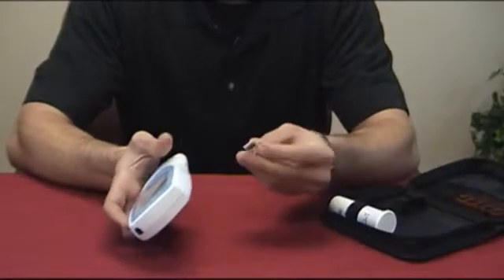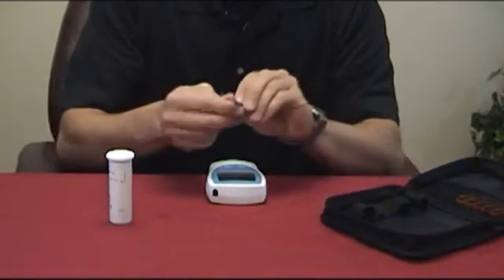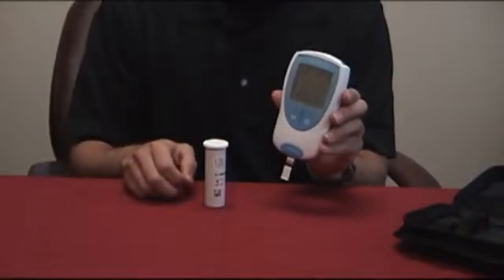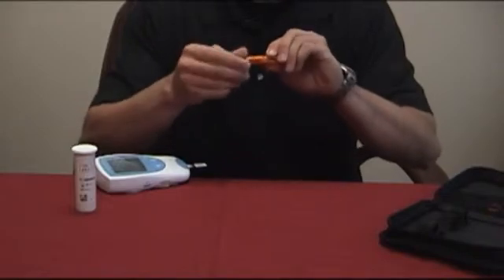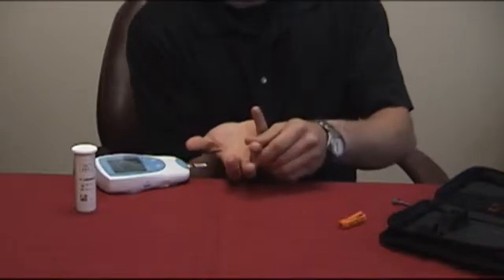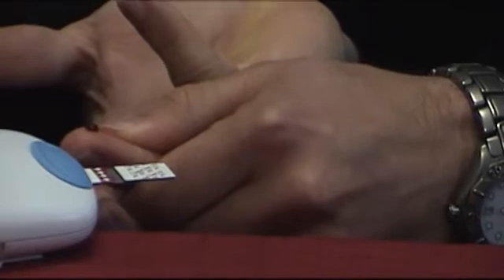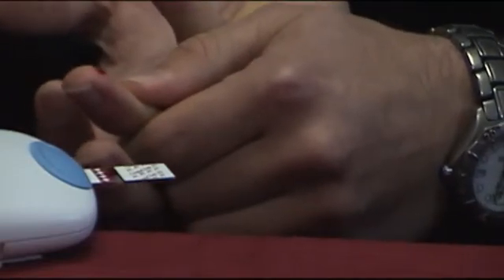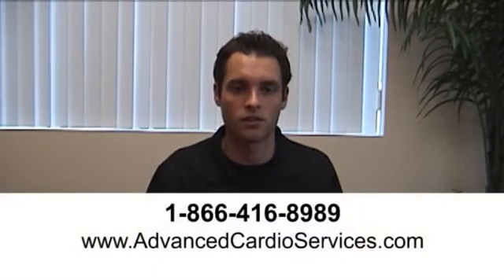How to test your INR the right way with Advanced Cardio Services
Advanced Cardio Services specializes in Patient Self INR Testing & Monitoring for patients on life long Coumadin and warfarin therapy. This video walks you through, step by step, on how to obtain an INR test result utilizing the CoaguChek® XS System.

More About the Meter: The CoaguChek® XS is an easy to use portable device for people on long-term coumadin or warfarin therapy . The CoaguChek® XS gives people on coumadin and warfarin with the option to self-monitor their INR levels on a weekly basis, ensuring they stay within their safe therapeutic range. Self-monitoring with the CoaguChek® XS meter gives people an alternative way to test their blood clotting time wherever they may be.

Find our how you can get your own CoaguChek® XS system, covered by insurance, for more information.